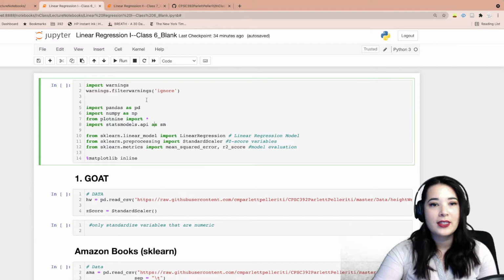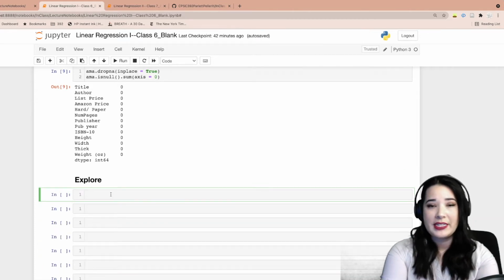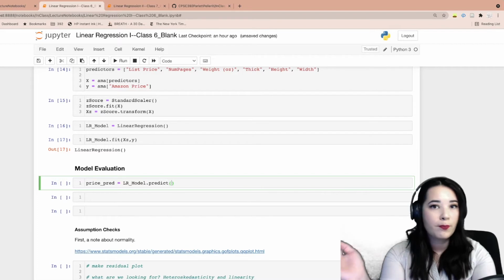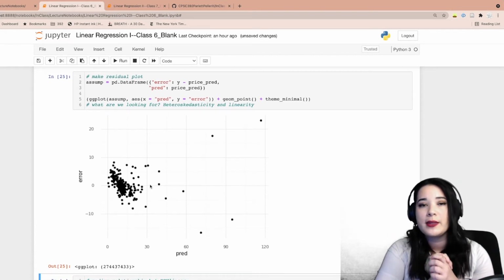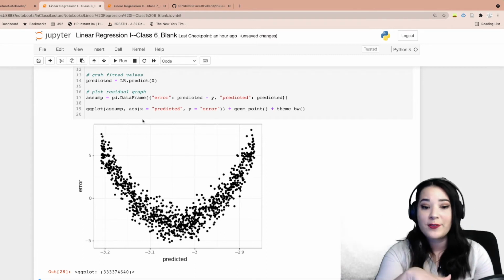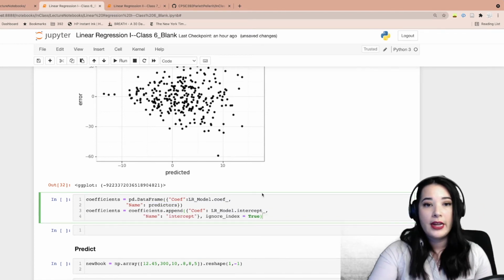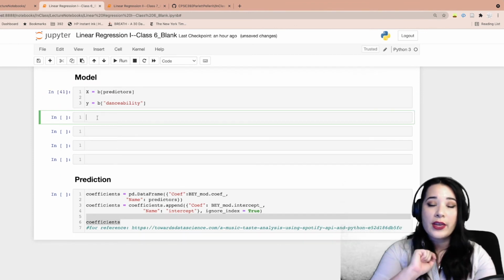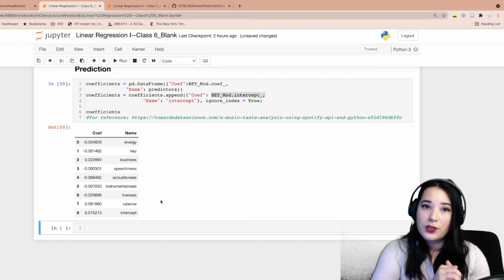CPSC 392 || Lecture 6 Linear Regression I Python